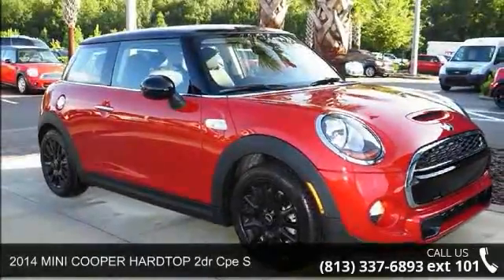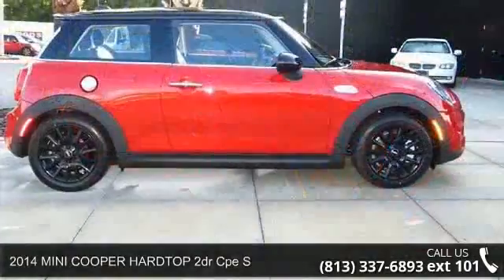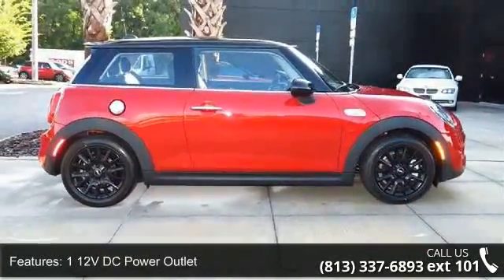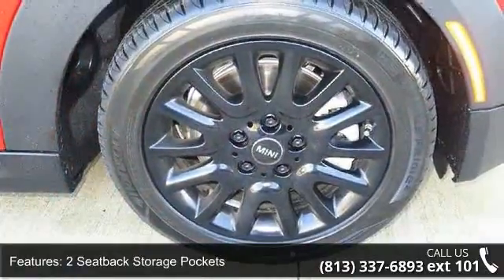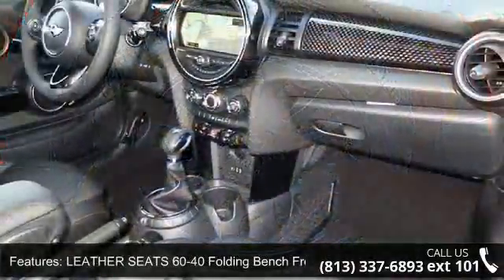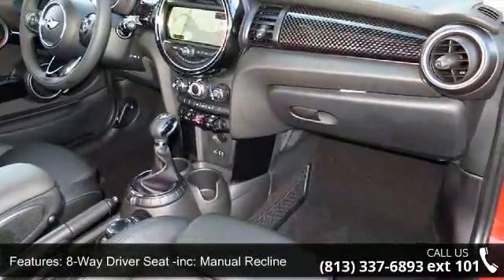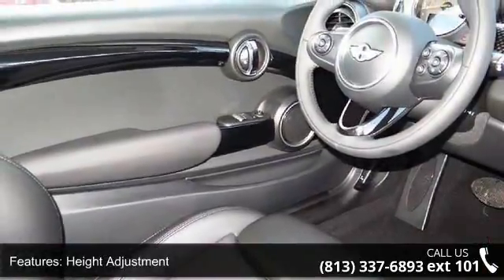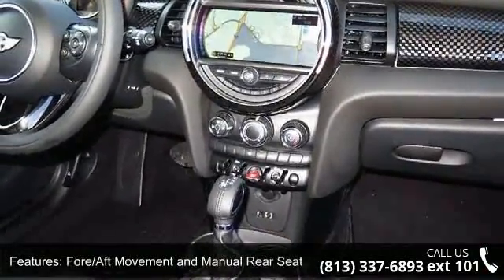2014 MINI COOPER HARDTOP 2dr Cpe S - Mini of Wesley Chape...